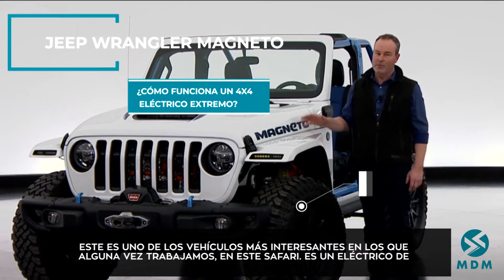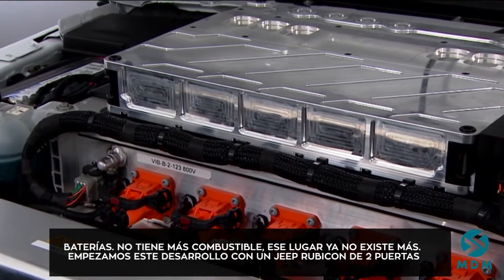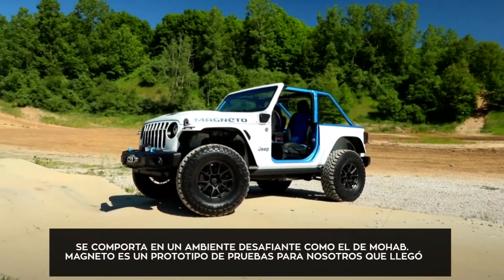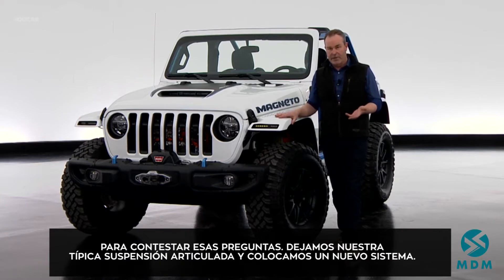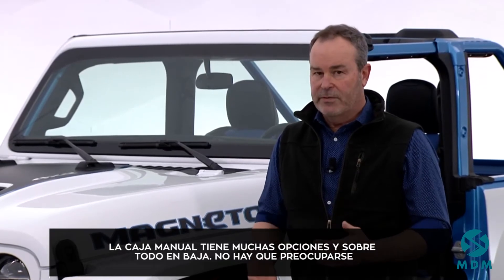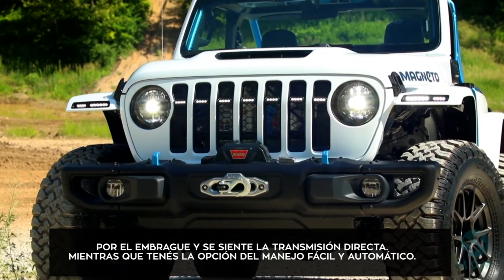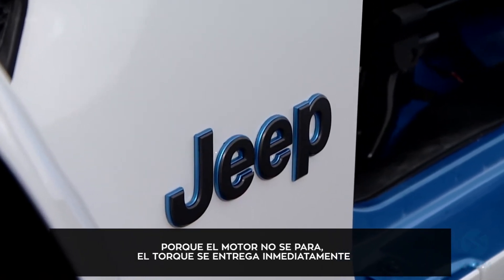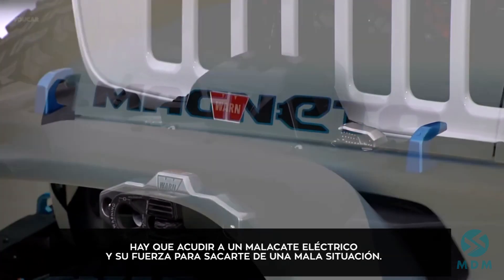✔️JEEP MAGNETO: ¿Cómo funciona un 4x4 eléctrico extremo? MIRÁjeep